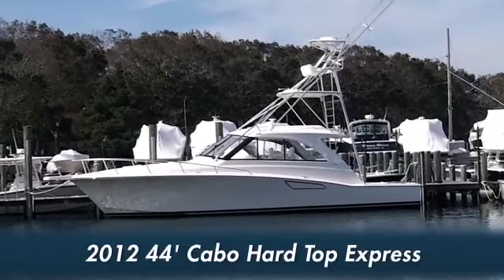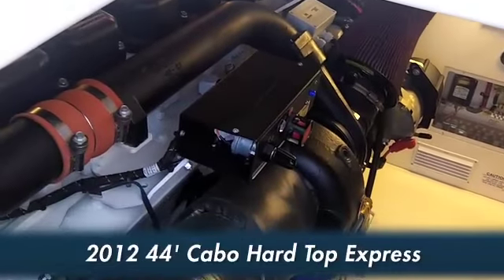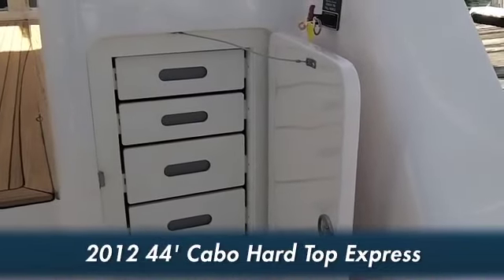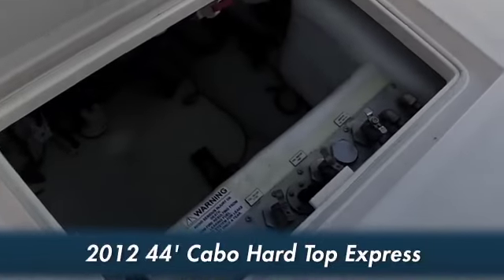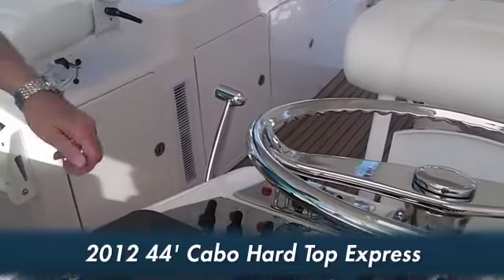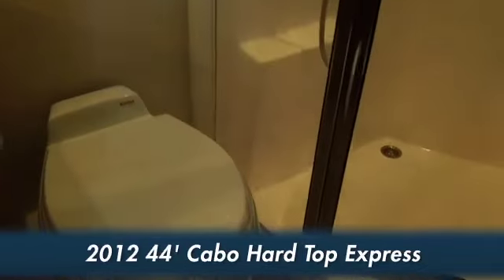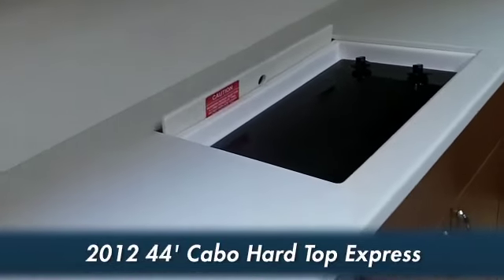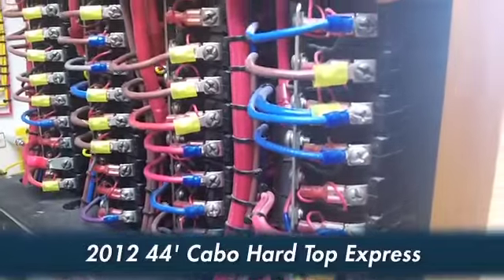Oyster Harbors Marine 2012 - 44' Cabo Hart top Express Boat Showacase